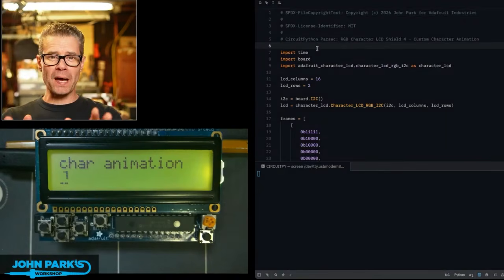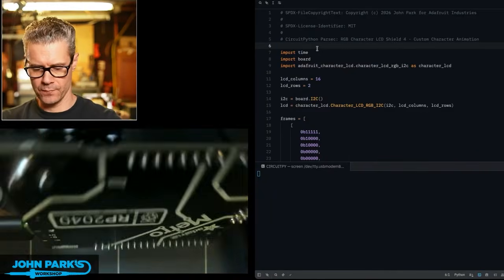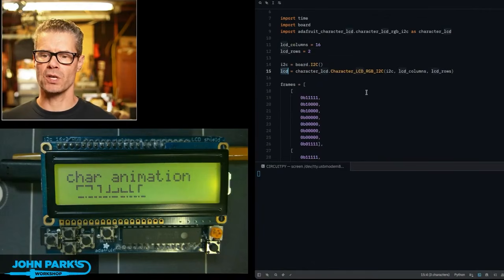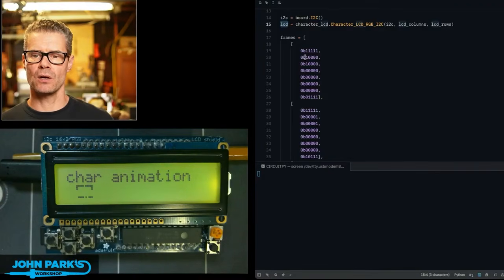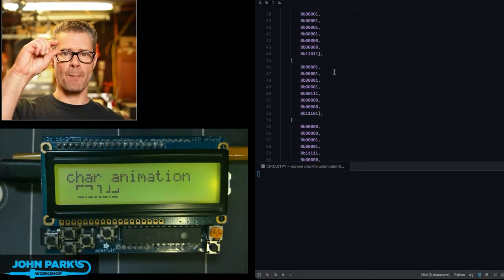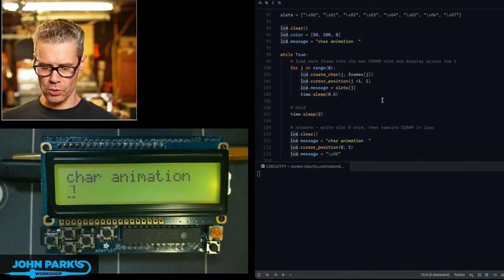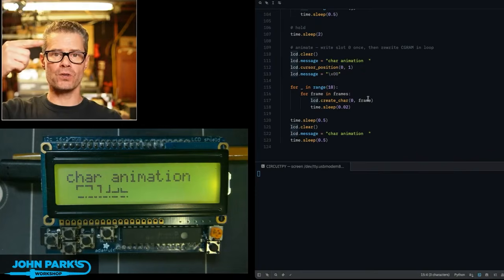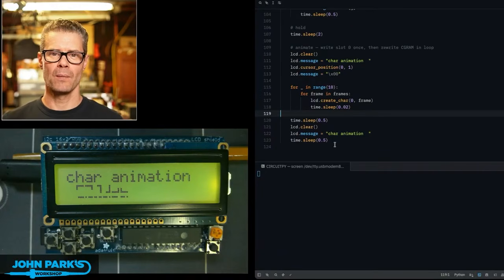John Park's CircuitPython Parsec: LCD Character Display Animation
Animate eight custom characters for the LCD character display